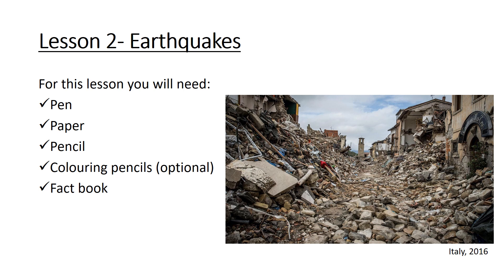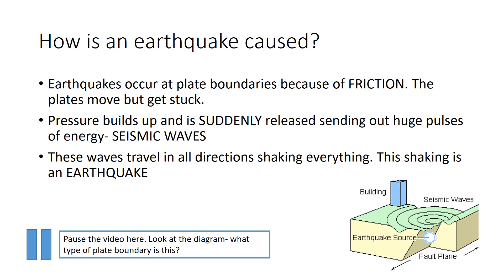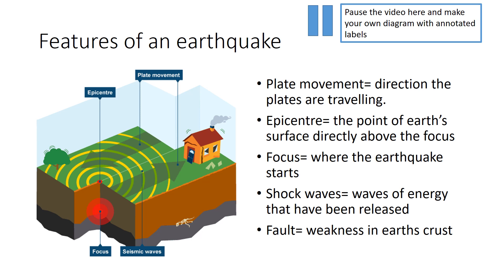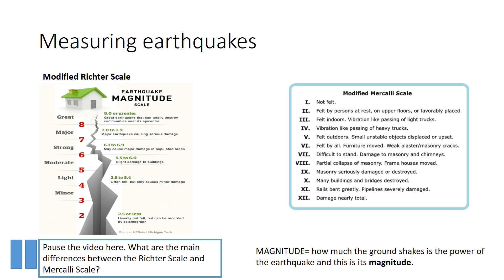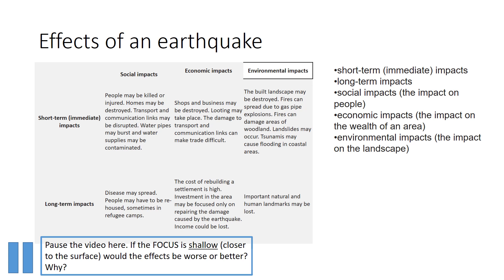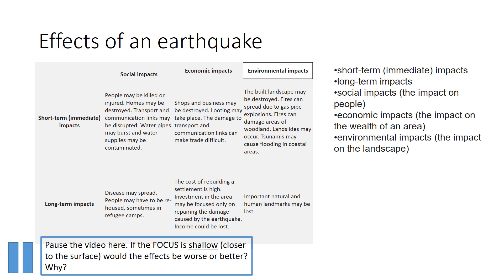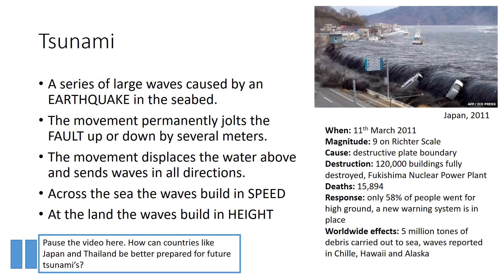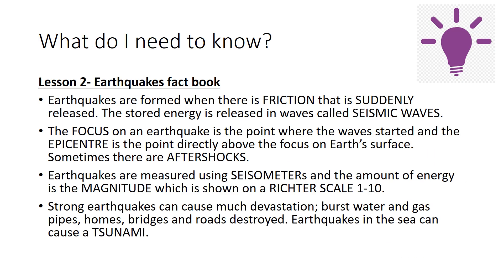Geography Lesson 2 Tectonics